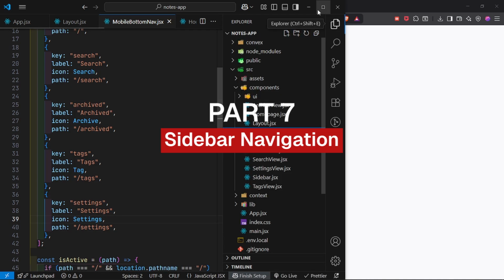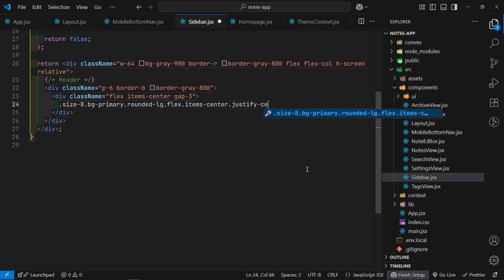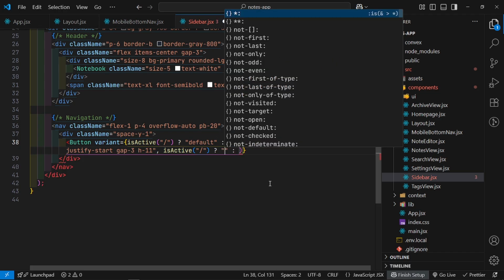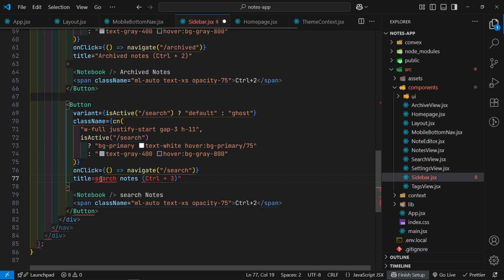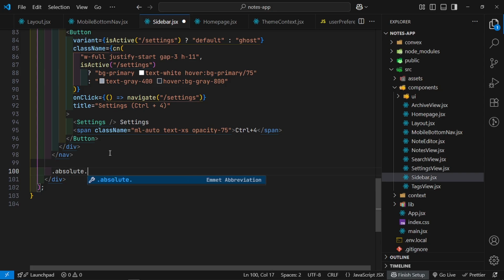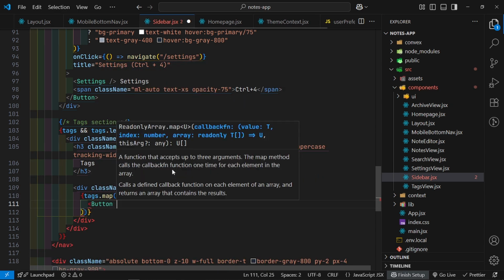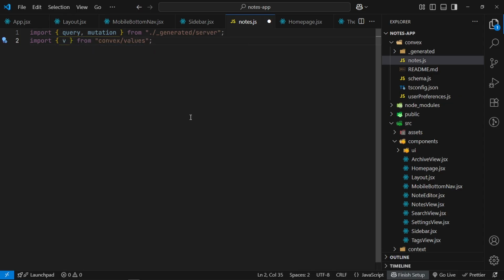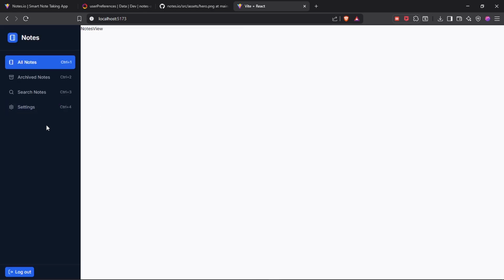Part 7 | Sidebar Navigation | Notes App in React Vite and Convex | TsbSankara